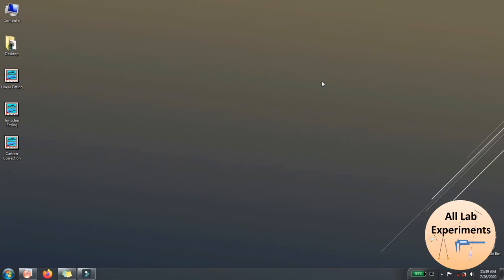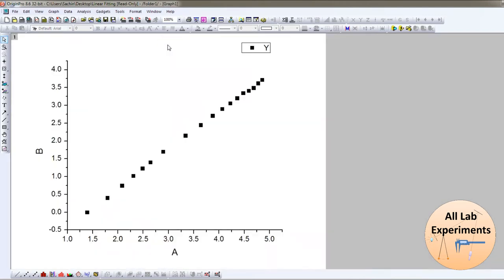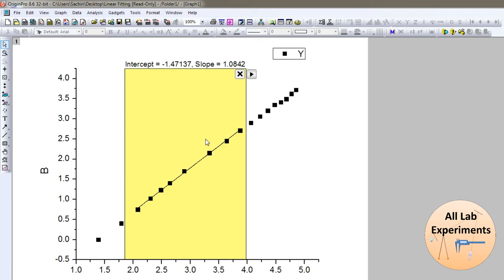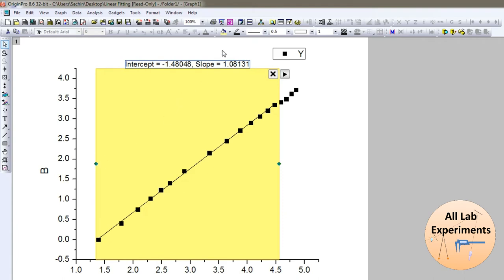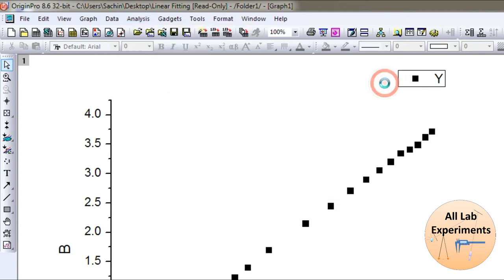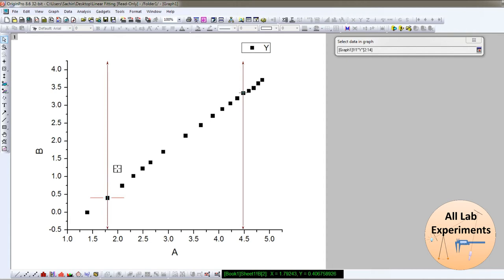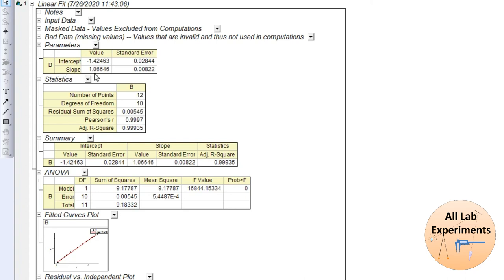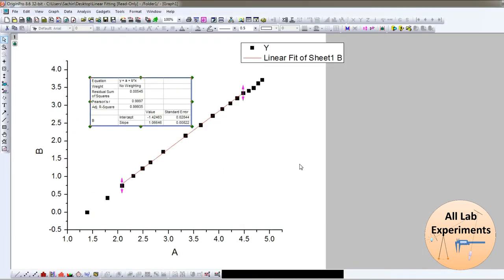How to find Slope and Intercept | Linear Fitting (in Origin)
The easiest method to fit a data linearly and find out the slope and the intercept.

Follow “All Lab Experiments” on Social Media-

Need Shopping —
Here are the Best Deals on Amazon -